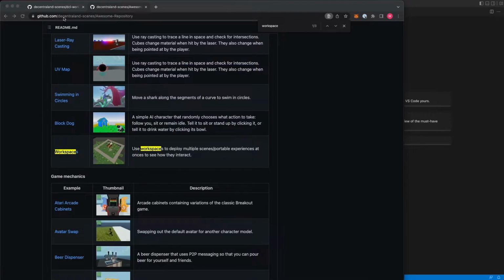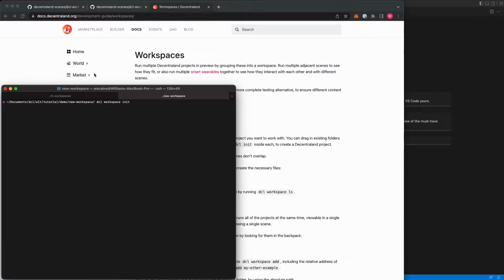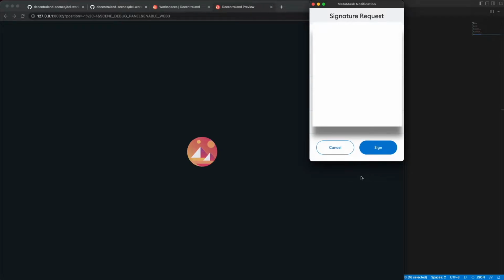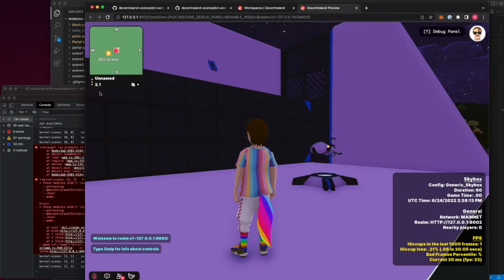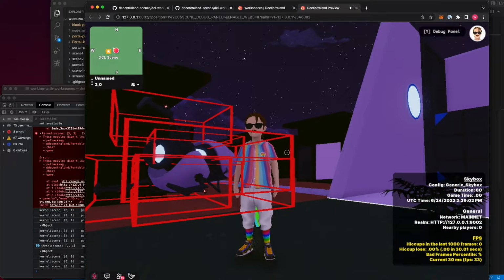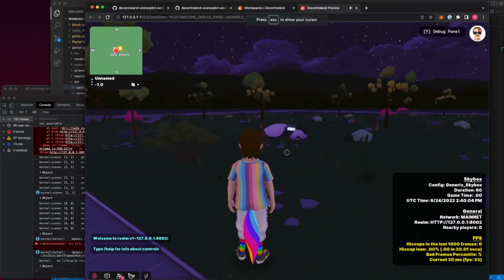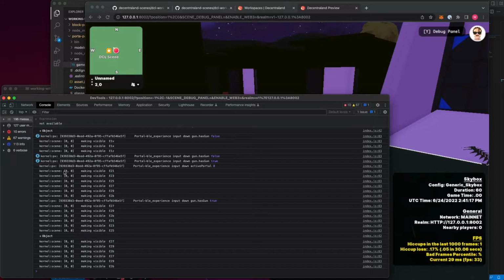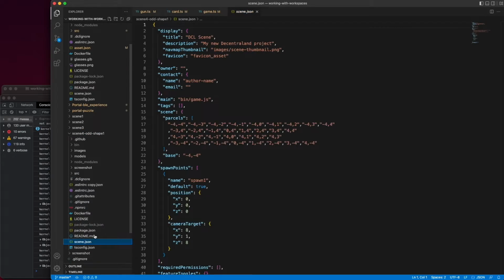Decentraland SDK Tutorial - Working with Workspaces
Learn how to deploy multiple scenes locally to see how they may interact.